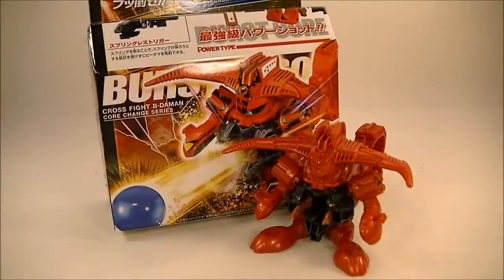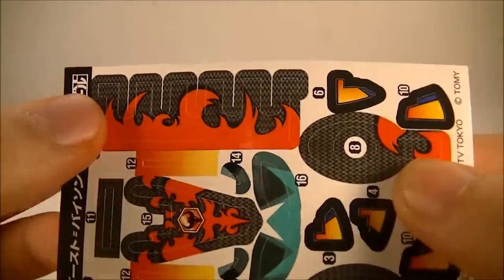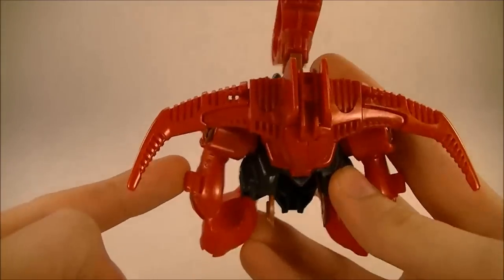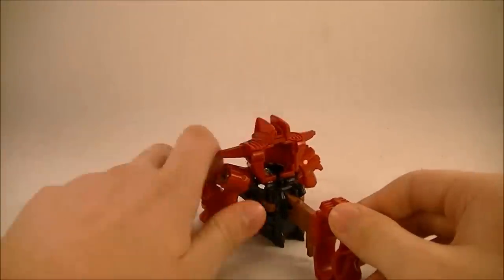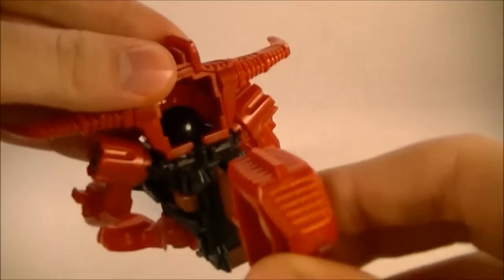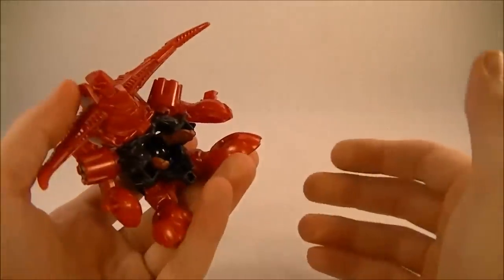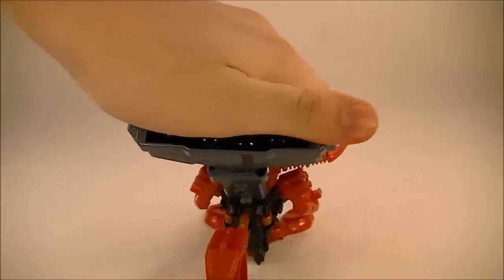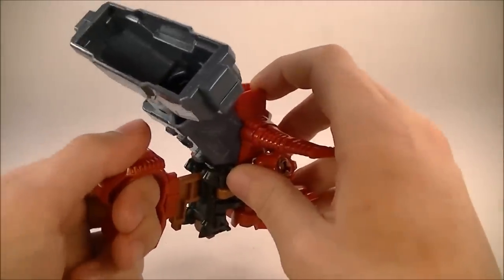Cross Fight B-Daman Review - CB-41 BURST=BISON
Vegeta, what does the scouter say about his power level!?